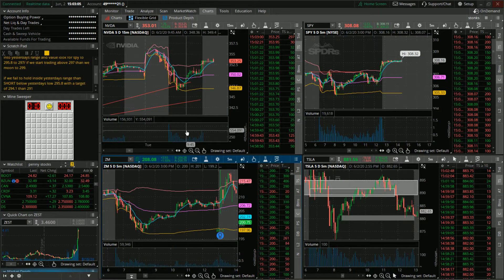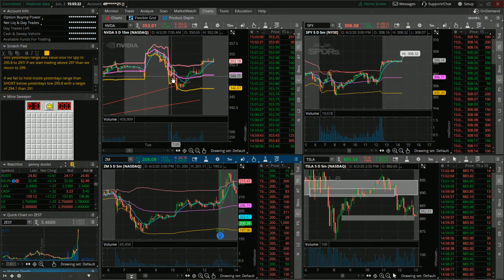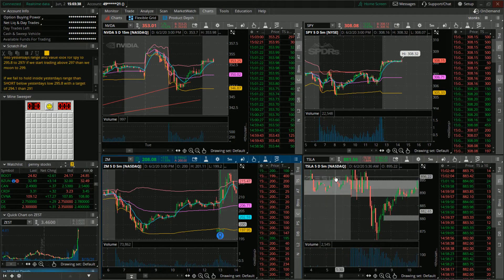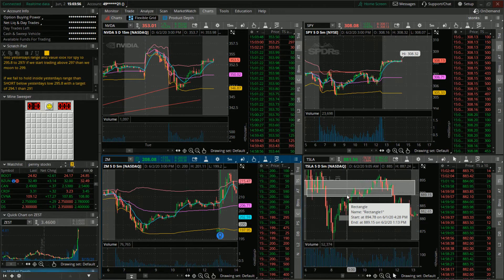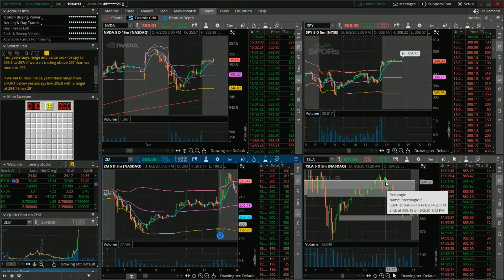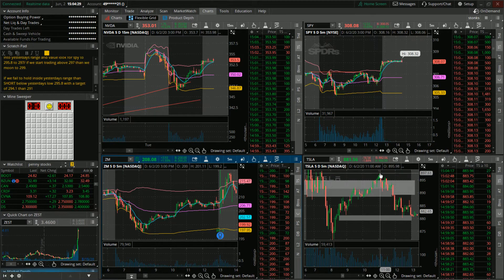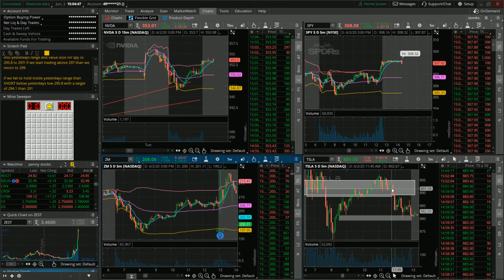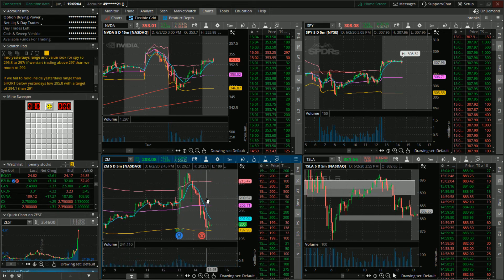6/2/2020 live trading recap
hello everyone! i hope everyone had a fanstastic day today! i know for sure our members did with these big plays